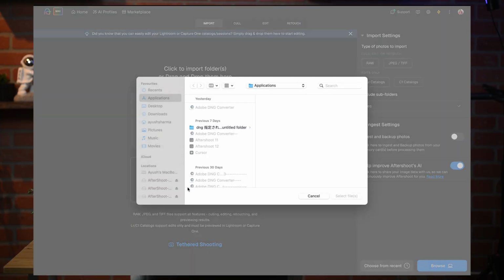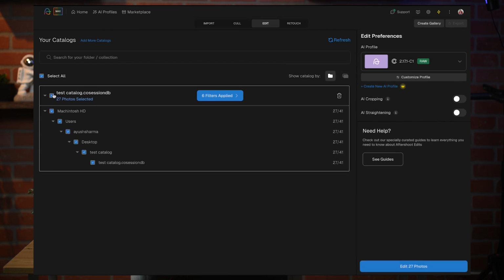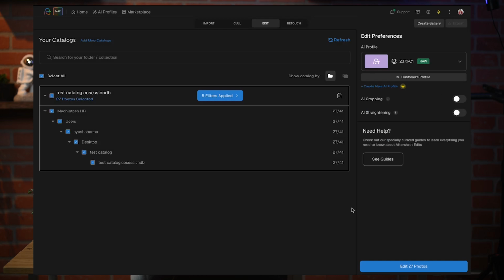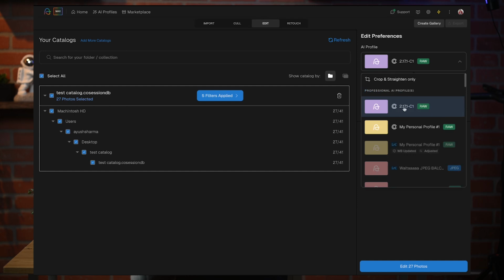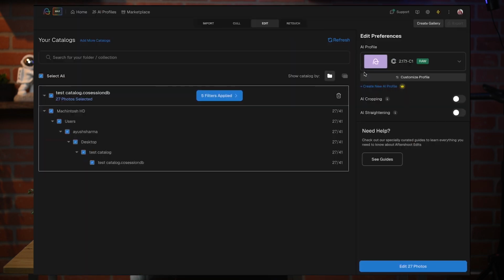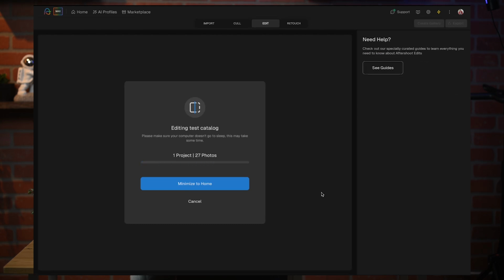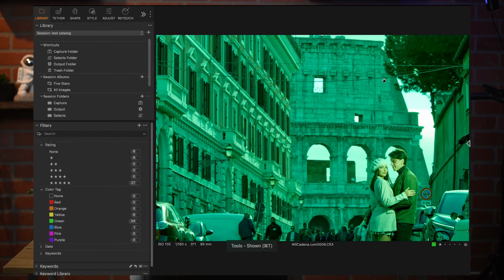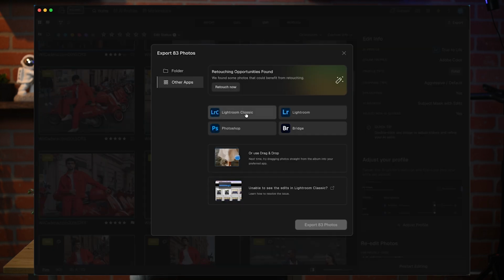How to Edit Your Capture One Catalog with Aftershoot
Editing thousands of images in Capture One one by one can eat entire days. This Aftershoot Capture One editing workflow shows you how to connect your Capture One catalog or session to Aftershoot, use a professional AI profile trained on your own edits, and batch‑edit entire shoots in minutes—without changing your core workflow or compromising your style.

You’ll learn how to import a Capture One catalog or session into Aftershoot, switch between folder and collection views, and select exactly which images you want to edit—whether that’s the full shoot or only your final selections filtered by ratings, color labels, camera, or file type. Then we’ll move to the Edit tab, where you choose a professional AI profile specifically trained on Capture One edits so your results stay consistent with the look you’ve already established. Instant AI profiles and marketplace styles are not designed for Capture One catalogs, so the trained profile is key for reliability.

Once your profile is selected, you can tweak preferences or go with the defaults and click Start Editing. Aftershoot analyzes each image and applies style‑matched edits across your selection in minutes instead of hours. You’ll see how to review the results with before/after views, check consistency across different lighting conditions, and make quick refinements using exposure, white balance, highlights, and shadows before exporting. From there, you can keep working in Capture One or move files into other tools, depending on your delivery workflow.

At the end, we recap the simple steps: import your Capture One catalog, select images, choose your AI profile, start editing, review, and export. If you’re a Capture One user looking to speed up editing while staying true to your process, give Aftershoot a try—you can start for free and see the difference on your very next gallery.

New to Aftershoot? Get your time back with automated culling and editing today